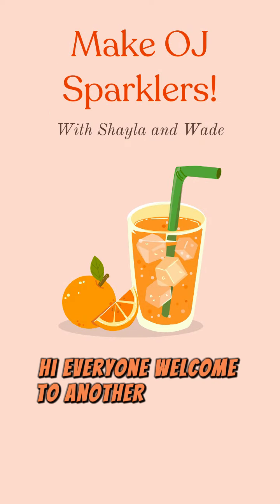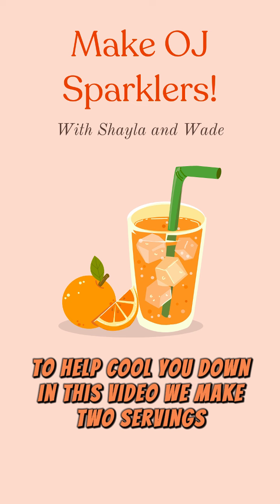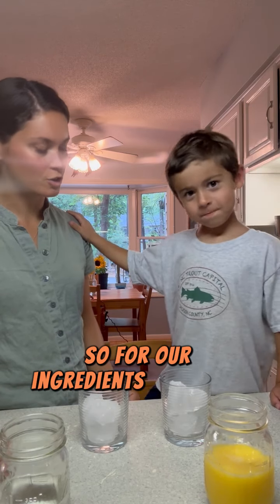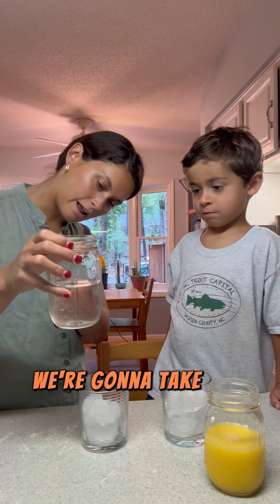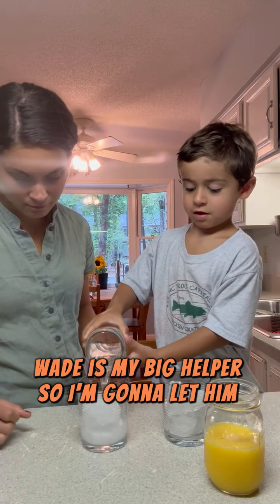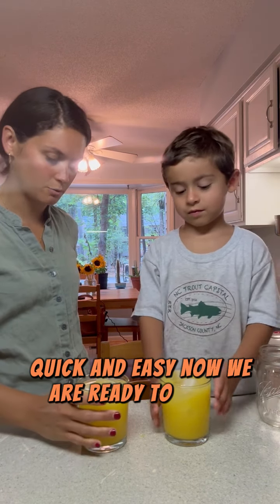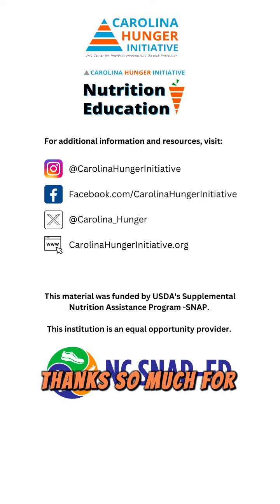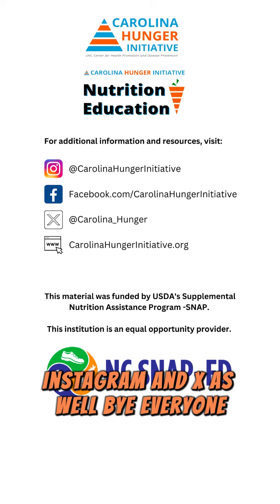OJ Sparklers Recipe Demo